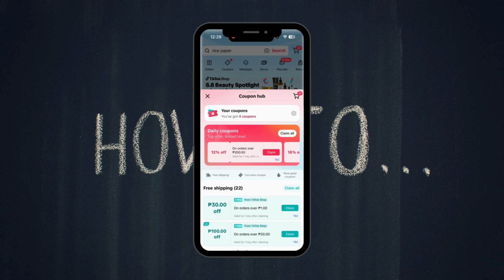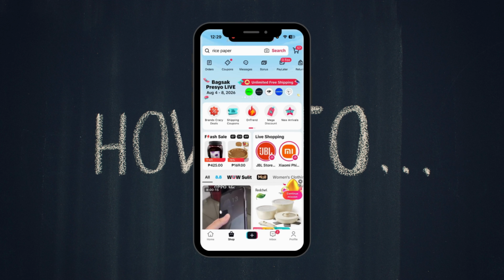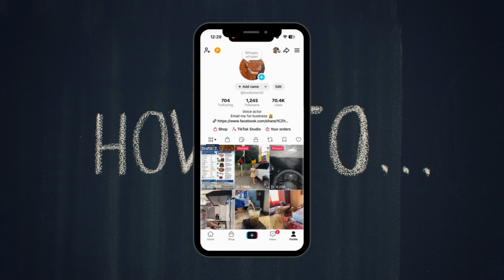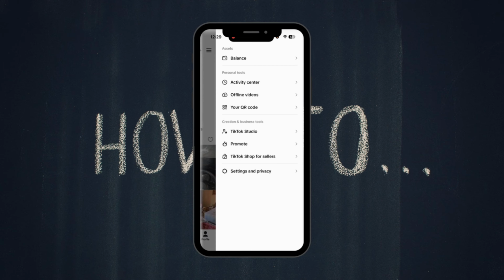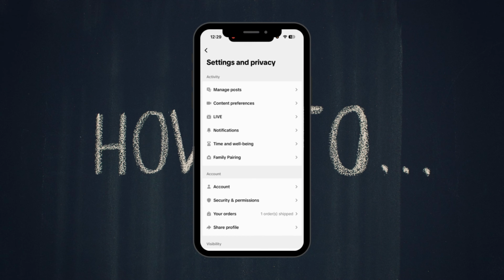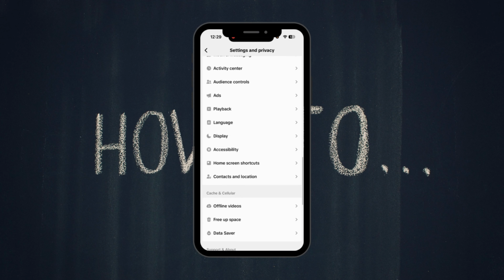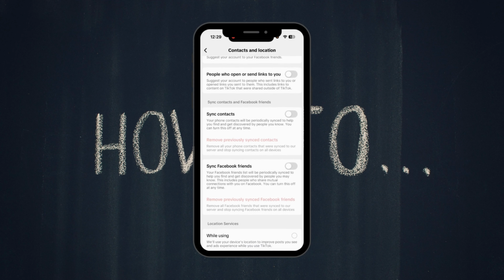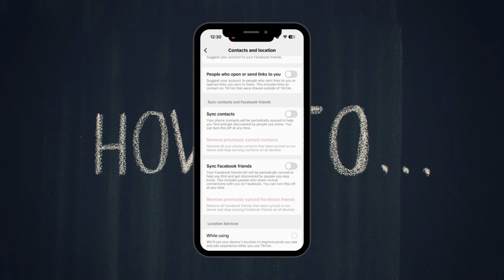How to Remove Synced Contacts from TikTok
Learn how to remove synced contacts from TikTok with this easy step-by-step guide.
This tutorial shows you how to delete synced contacts from TikTok and stop the app from using your phone contacts for friend suggestions.

This step-by-step tutorial covers TikTok on Android and iPhone.

📌 What you'll learn:

Delete uploaded contacts from your TikTok account
Turn off contact syncing on TikTok
Stop TikTok from accessing your contacts
Manage TikTok privacy and discovery settings
Prevent friend suggestions based on your contacts